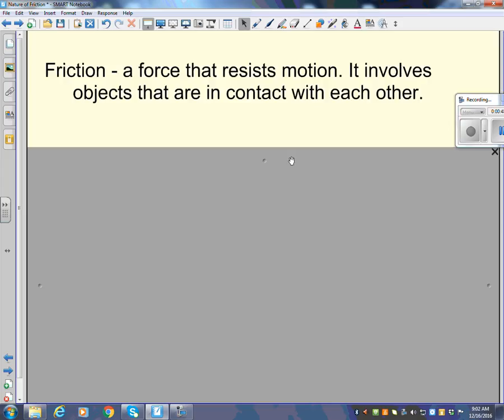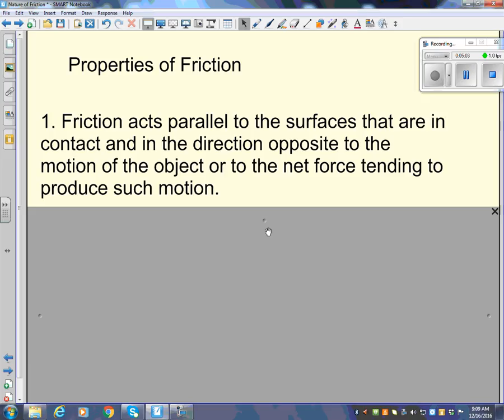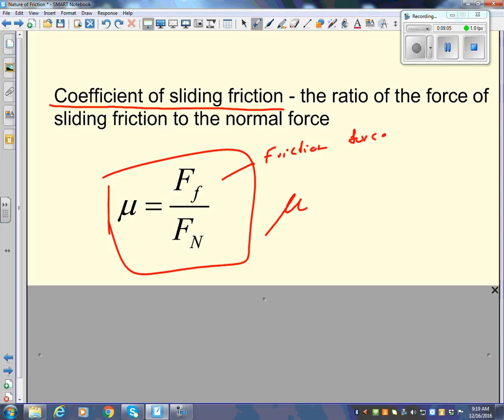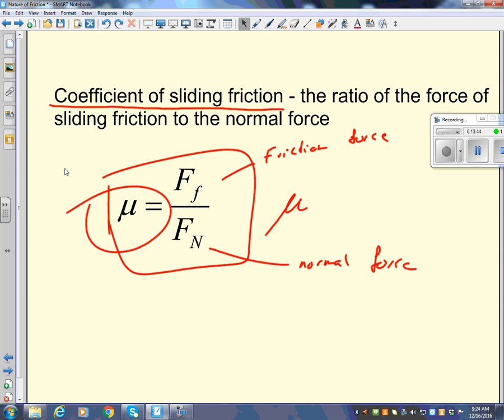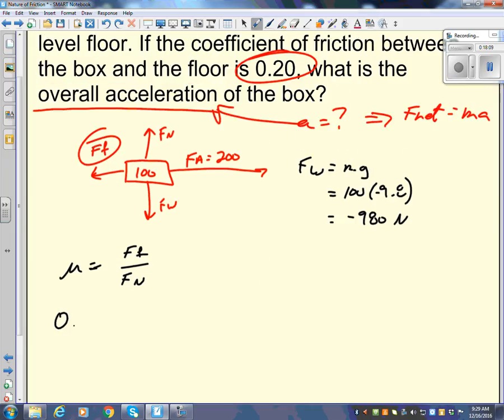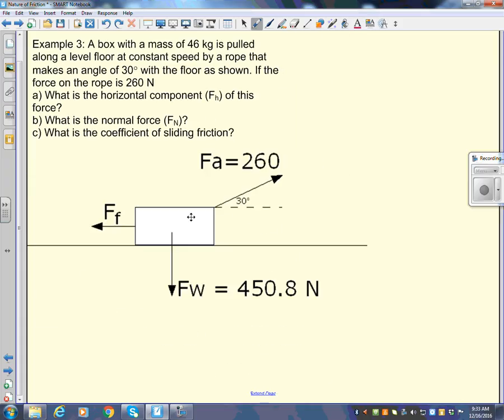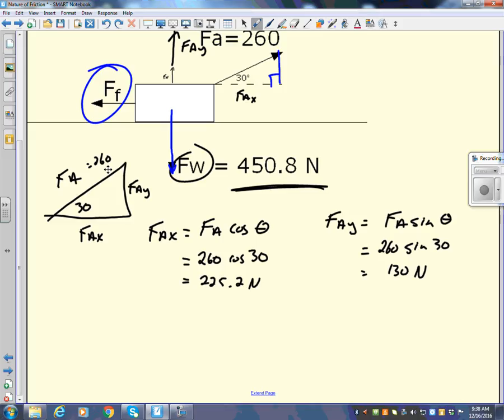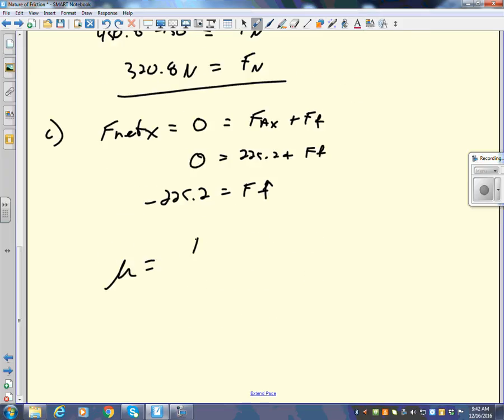nature of friction